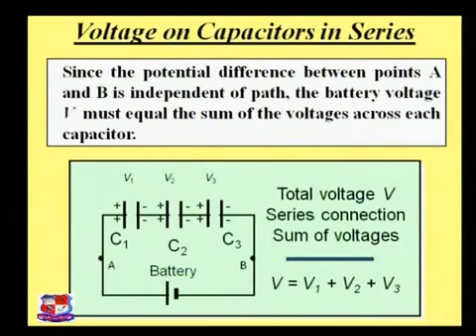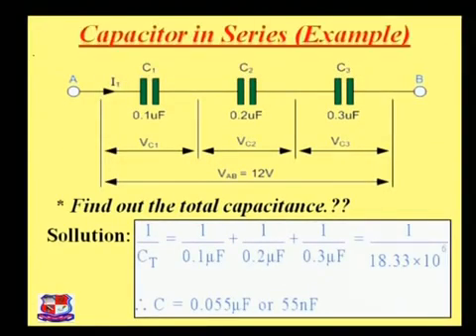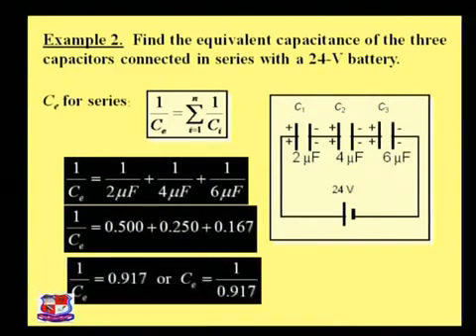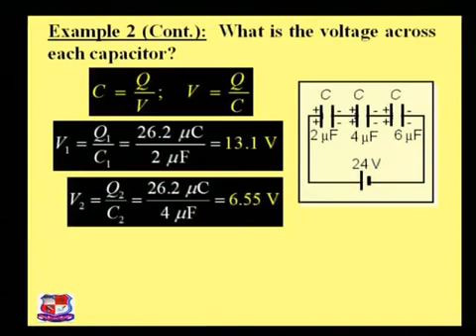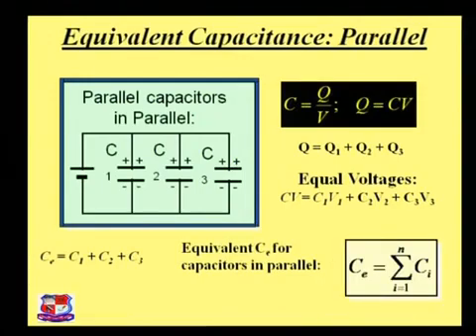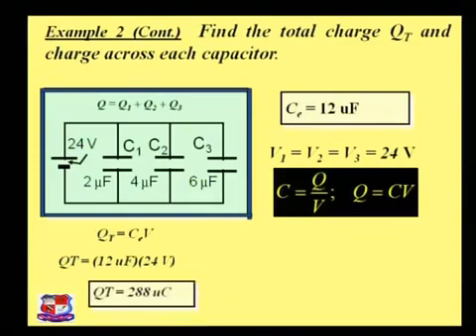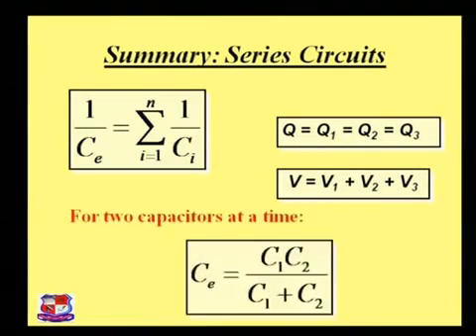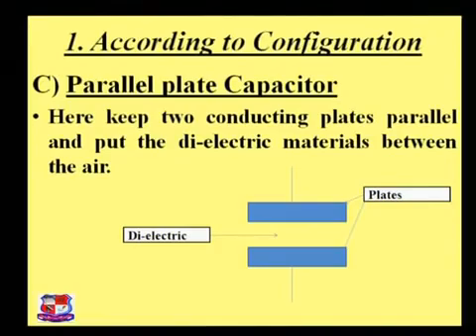Jigar Ratnottar Electrical Circui Dielectric Circuit 3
ALVCOM vedio lecture series